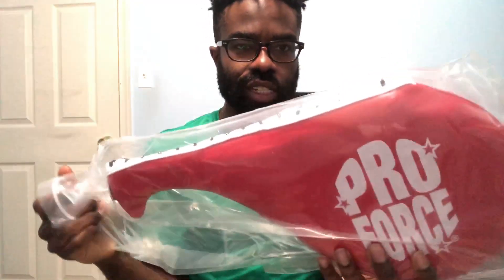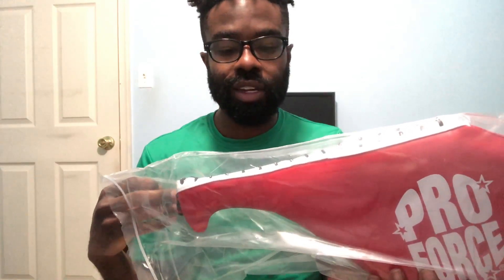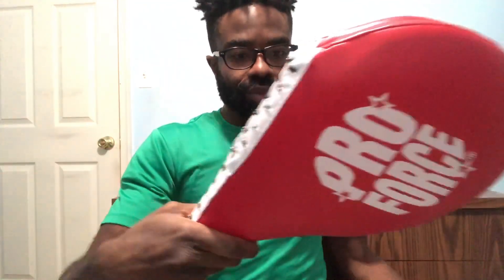[UNBOXING + REVIEW] ProForce II Double Clapper Hand Target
My review of the ProForce Double Clapper II Target.

1. (where I bought this)